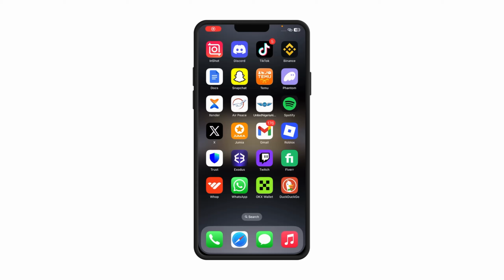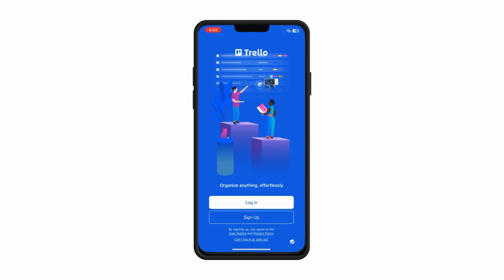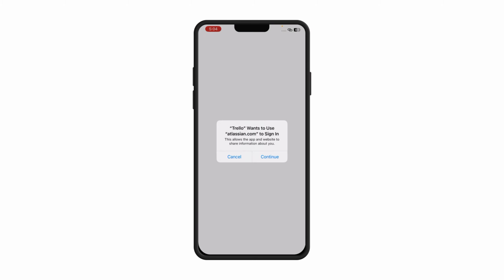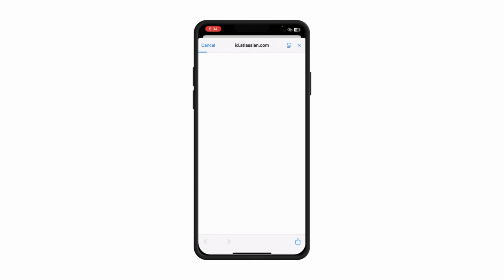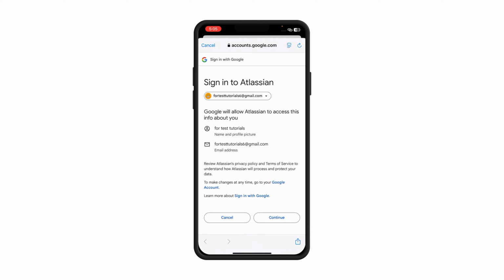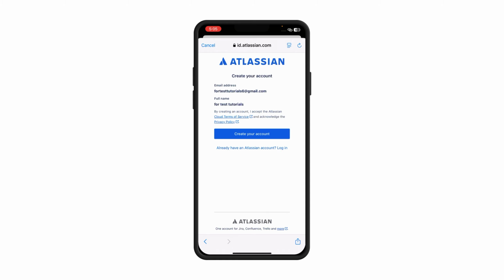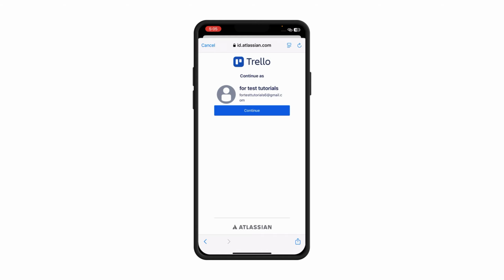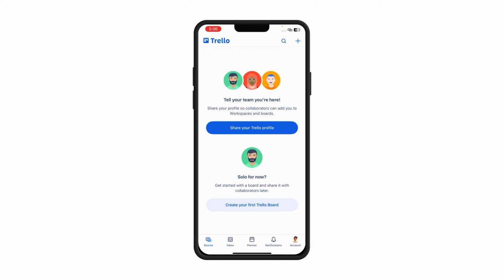How To Create Trello Account - Full Guide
In this video I'd show you How To Create Trello Account - Full Guide , Ensure you subscribe & turn on the bell notifications to this channel for lots of more educational guides and contents like this.